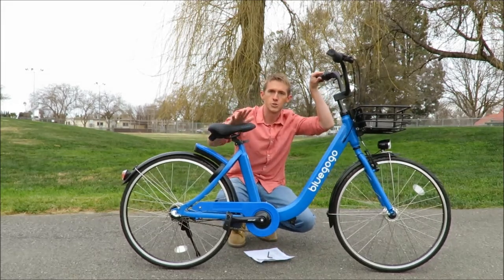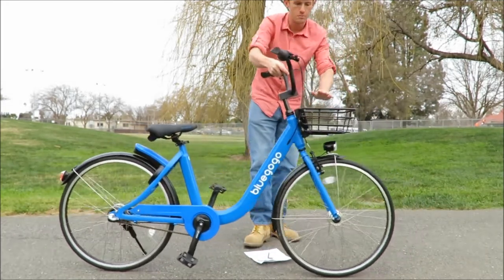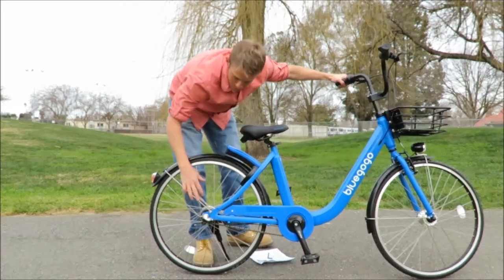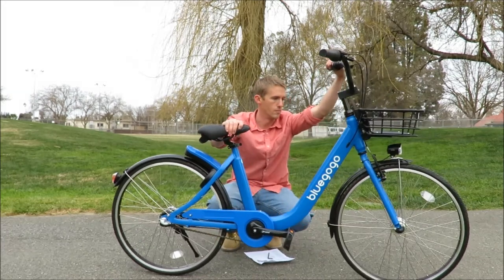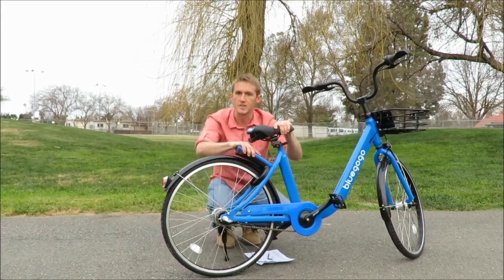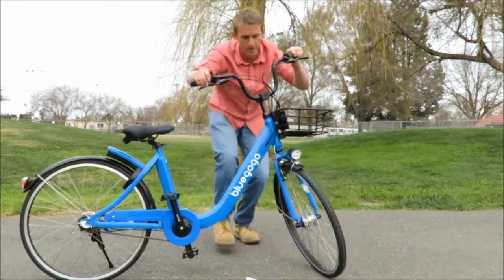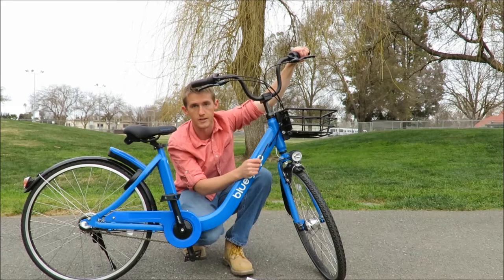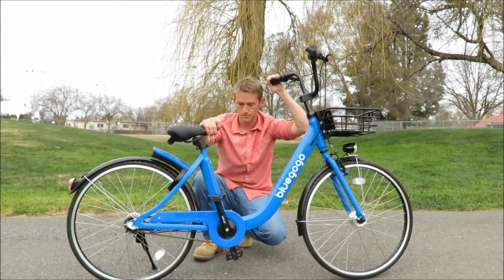Smart Lock Enabled 3 Speed Cruiser Bicycle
- Bidding Starts, Tuesday, March 13, 2018 at 10:00 am.

Auction #1: 500 Bicycles from Bluegogo Bikesharing Company & Auction #2: 3500 Bicycles from Bluegogo Bikesharing Company